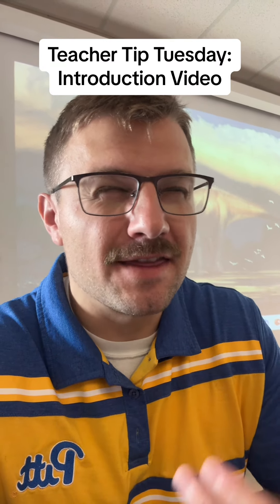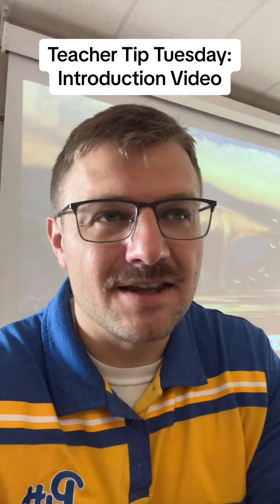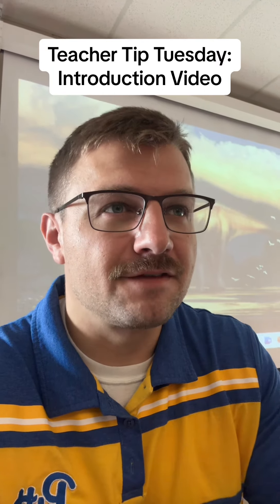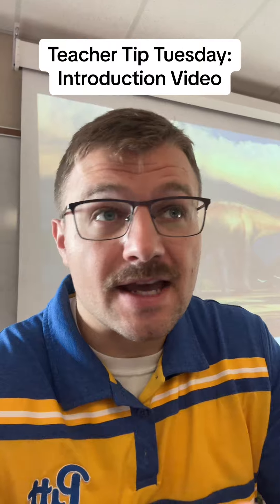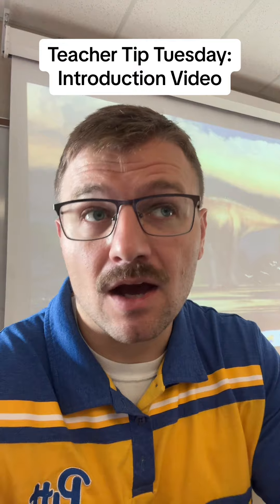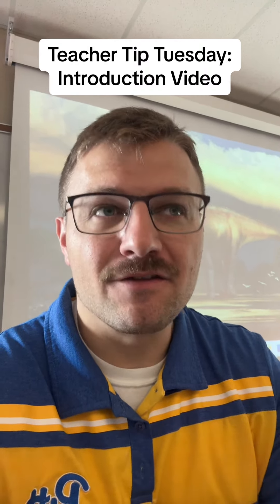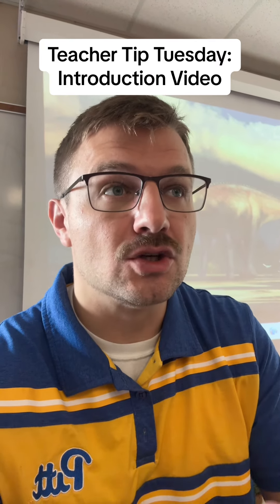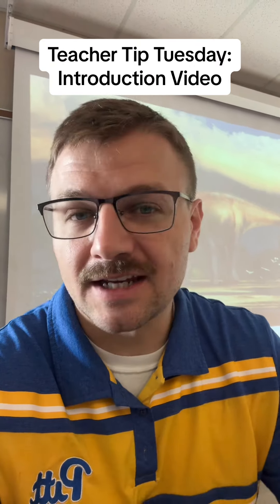Teacher Tip Tuesday: Introduction Video